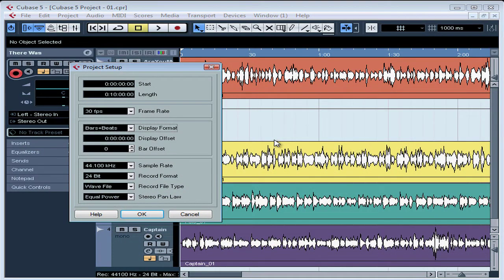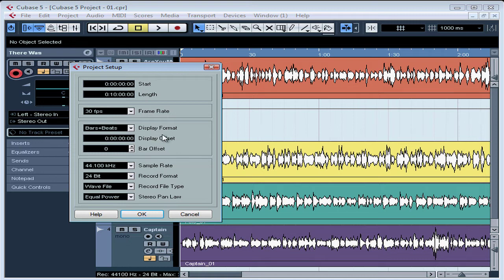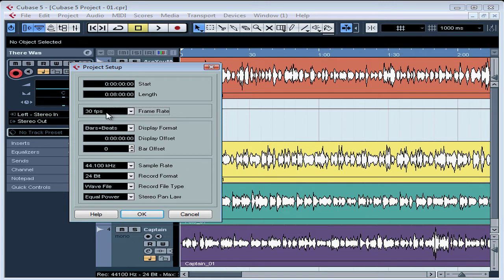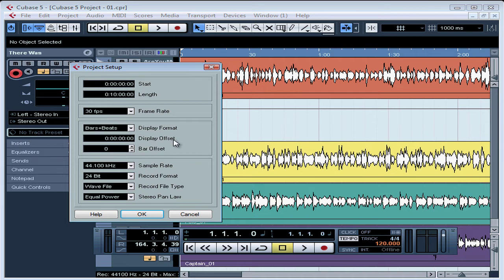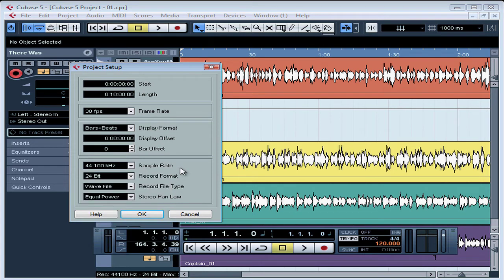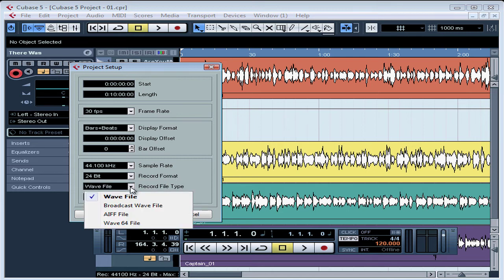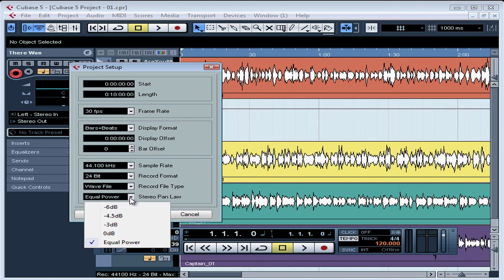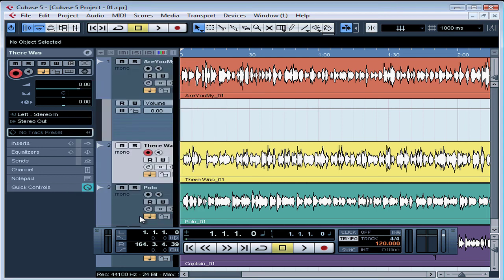27 Cubase 5 video tutorial ( Project SetUp )